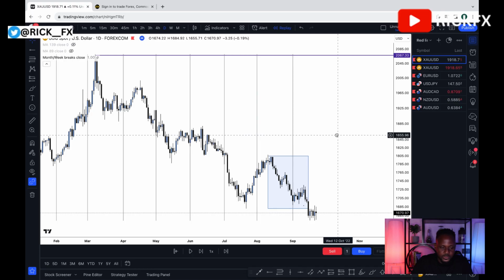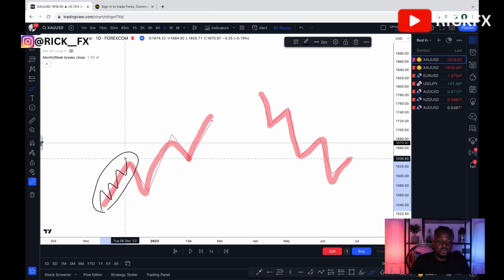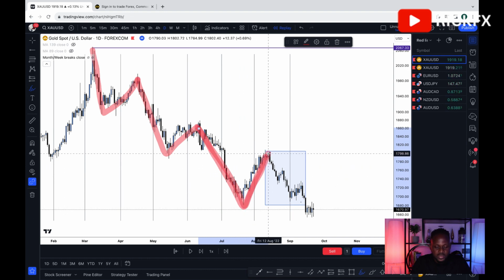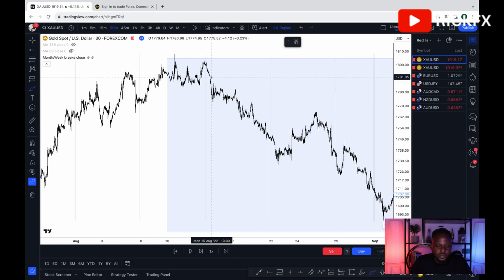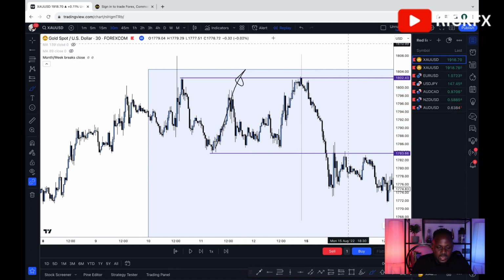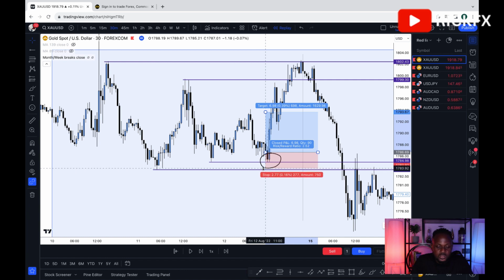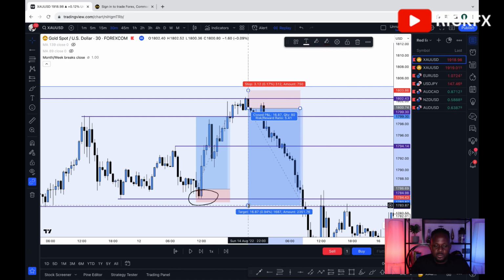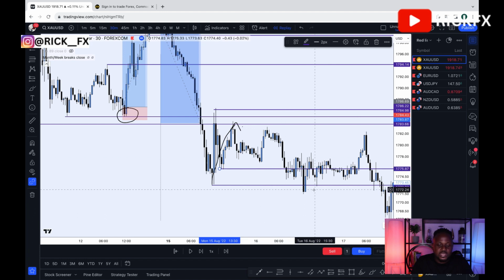DAY TRADING SECRETS (my entry & exit strategy)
In this video, i teach you a simple yet effective day trading strategy i discovered in my early days.

JOIN MY EXCLUSIVE FOREX VIP SIGNAL GROUP ((90% WIN RATE) :
T.me/rick_fx